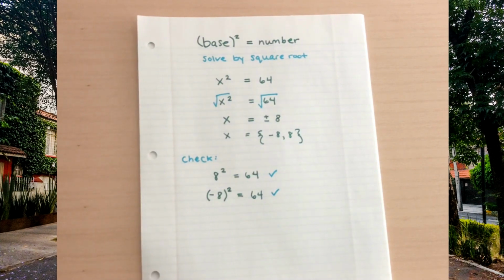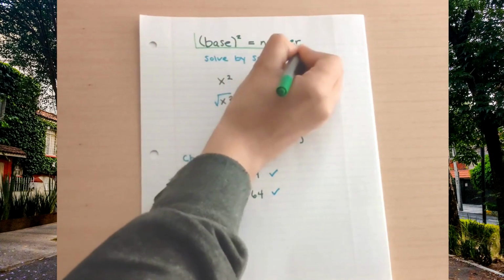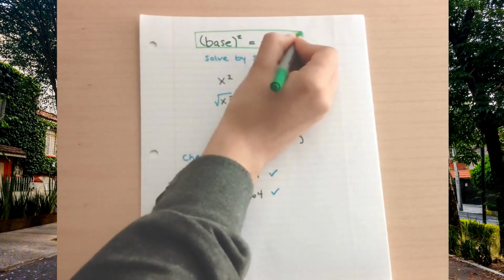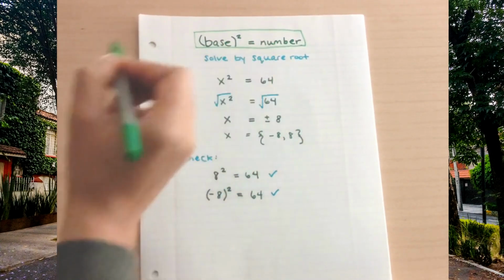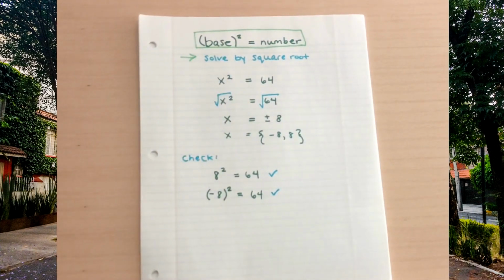Solving Quadratics by Square Root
Some quadratic equations can be solved just by taking the square root. In this video, I'll explain how to identify those equations and how to solve them.